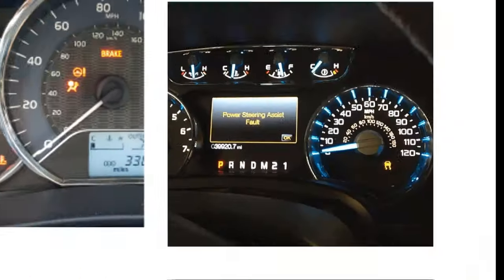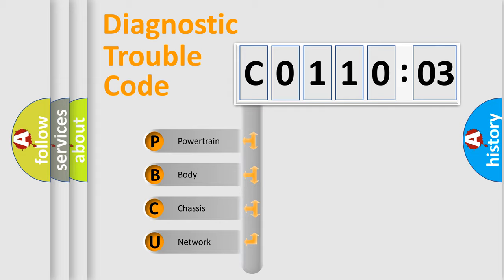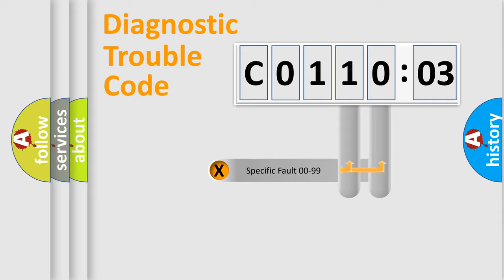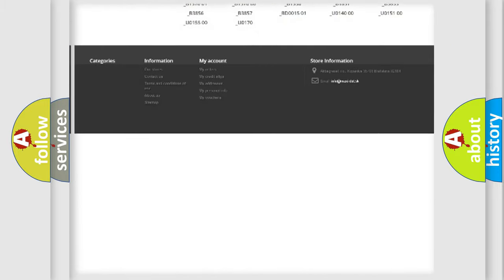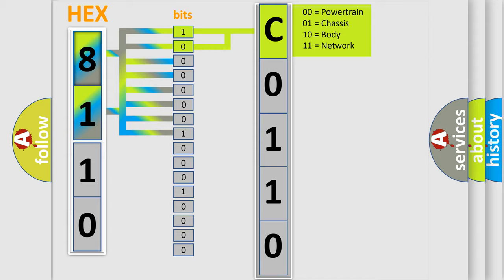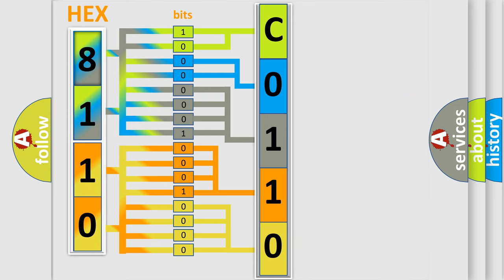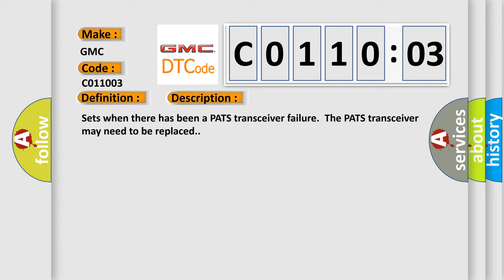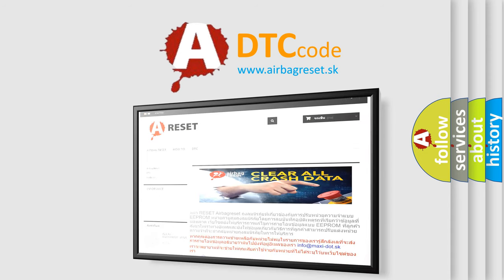DTC GMC C0110-03 Short Explanation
Contents:
0:21 Basic DTC analysis according to OBD2 protocol standard.
1:48 Insight into programming
2:58 A diagnostically understandable description of the Diagnostic Trouble Code
3:05 Basic error definition

Make:
GMC
Code:
C0110 03
Definition:
Antenna Not Connected— Defective PATS Transceiver
Description:
Sets when there has been a PATS transceiver failure.The PATS transceiver may need to be replaced.
Cause:
 PATS transceiver
Failure Type: